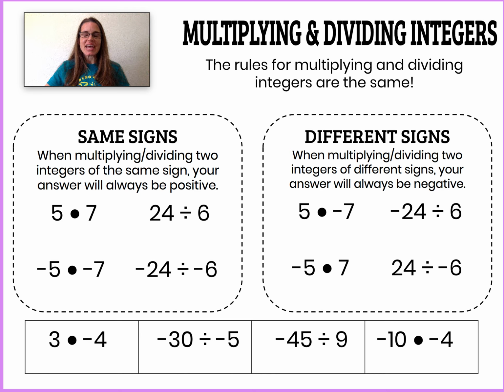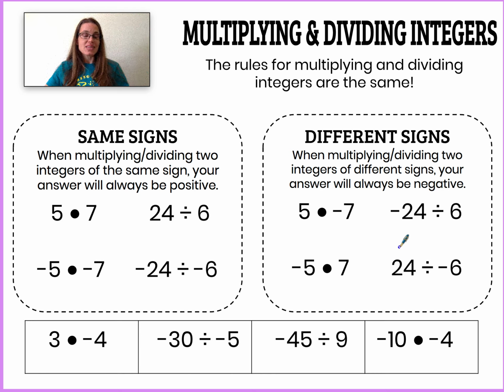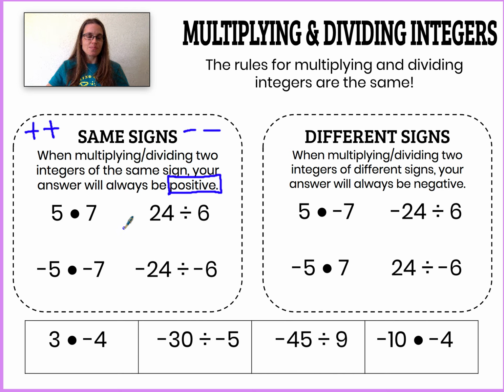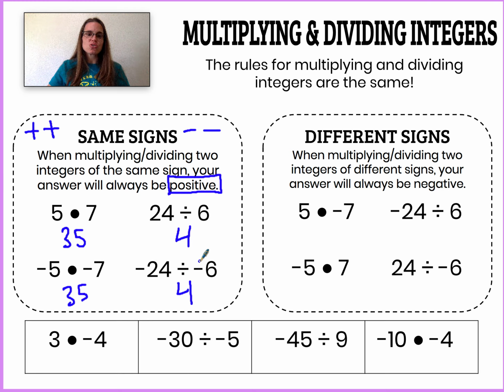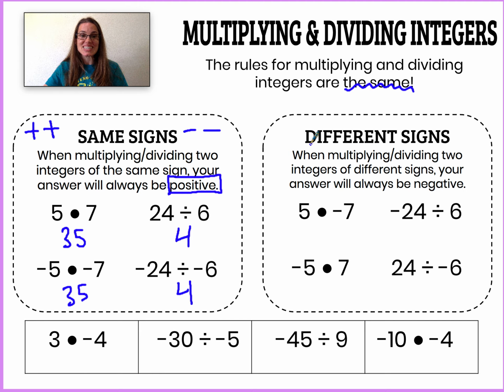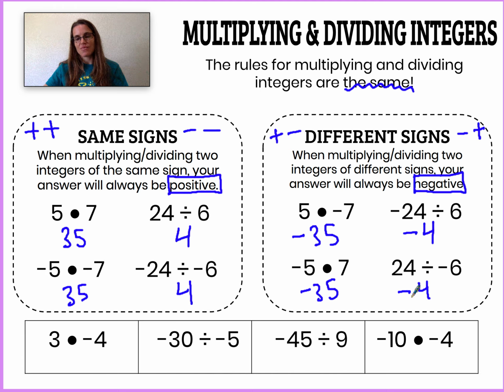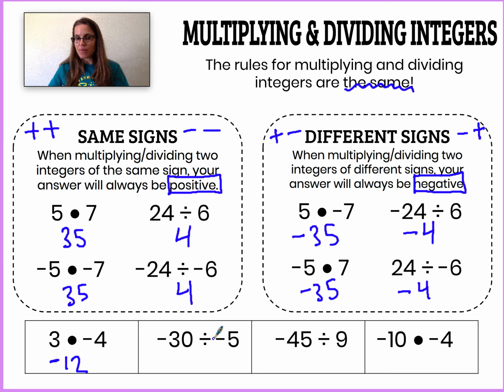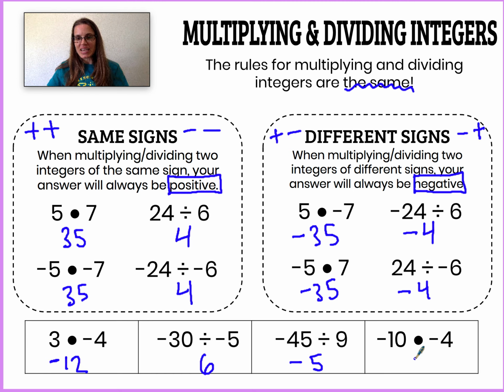AP Multiplying and Dividing Integers